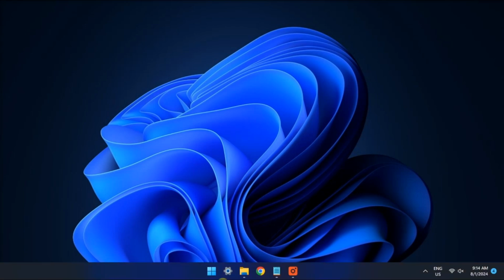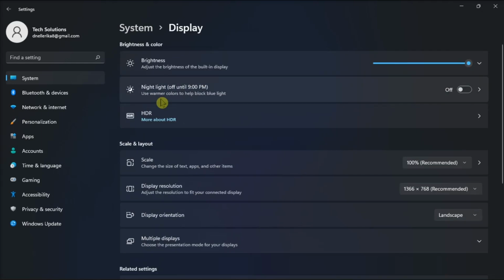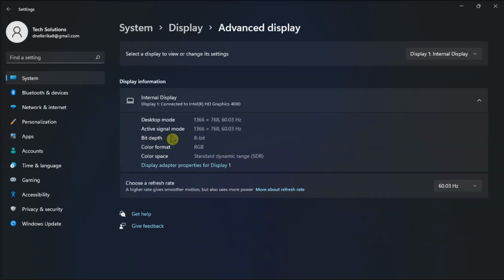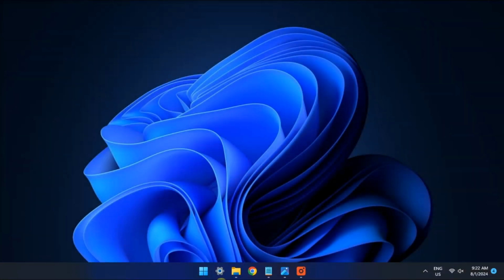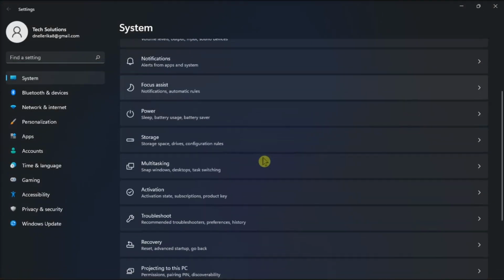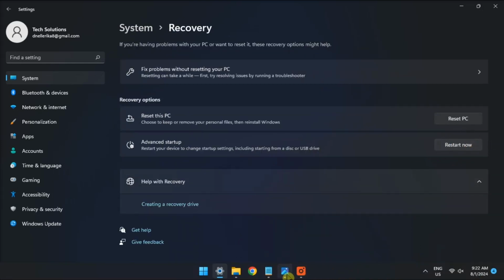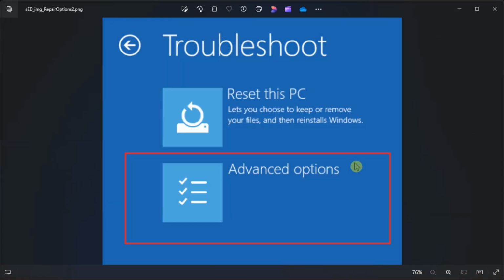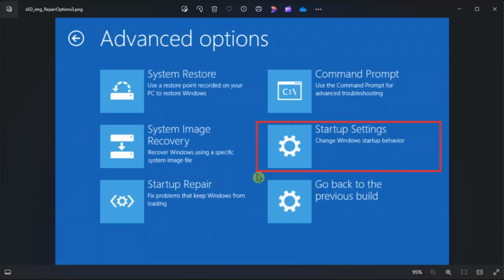How to Fix Screen Flickering / Flashing on Windows 10 & 11 (For Desktop PC's)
Learn how to fix screen flickering and flashing issues on Windows 10 and 11 with this comprehensive guide. Follow these troubleshooting steps to identify the cause and resolve display problems for a smoother visual experience.